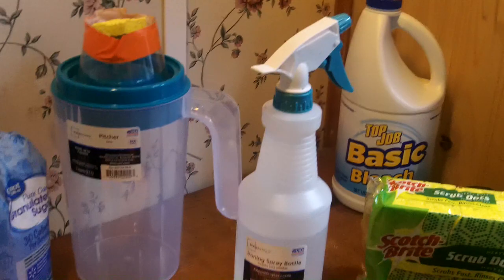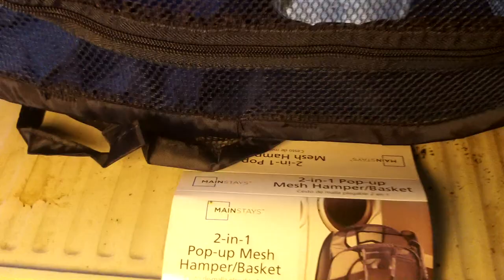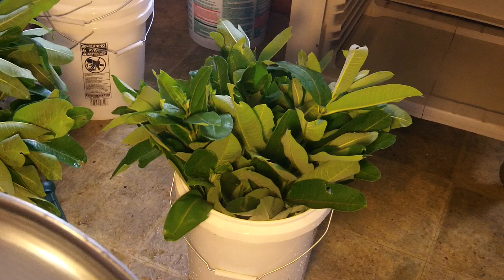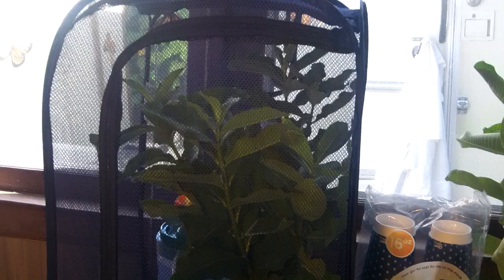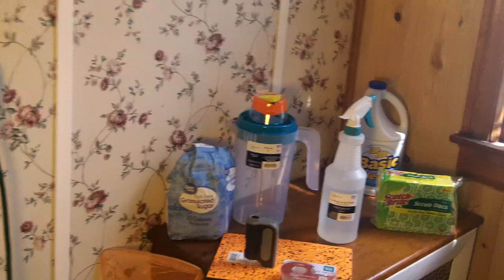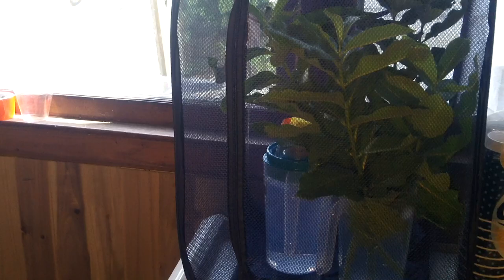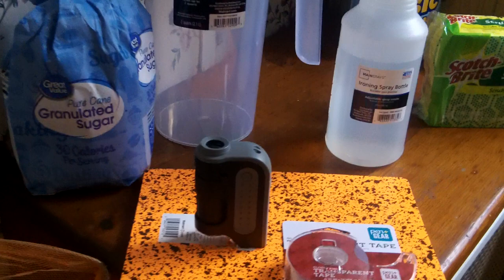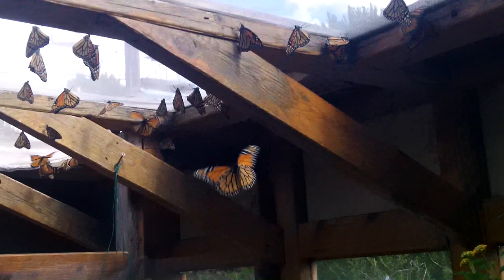Learn to Naturally Raise 1 to 100+ monarch/queen butterflies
I'm the founder of the fast growing 4900+ member open public Facebook group "How to Raise Monarch Butterflies" You're welcome to join the group and share this video My natural way of raising healthy monarch butterflies indoors to protect them from their over 450 predators outdoors in the wild was observed and approved by U S Fish and Wildlife Biologists and butterfly experts in 2006.   The petitioners to list the monarch as threatened with the Endangered species act are recommending citizens raise 100 monarchs per season for conservation and education in the following document Monarch butterflies reared indoors close to a window where the light changes throughout the day will make it to Mexico.  Only 2-5% make it to flight stage in the wild while 90% plus make it to flight stage when raised indoors using my proven method.  This is settled science in case anyone challenges what I teach and the only method
approved by Fish and Wildlife biologists.